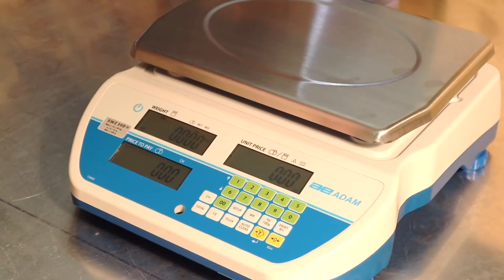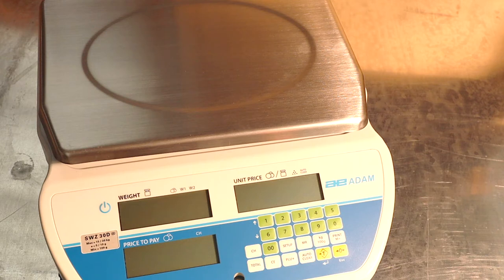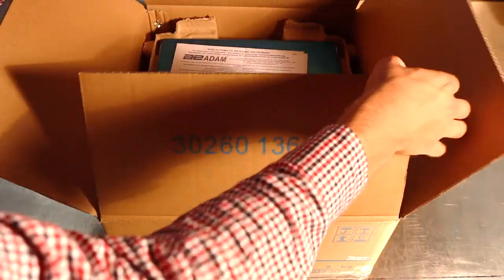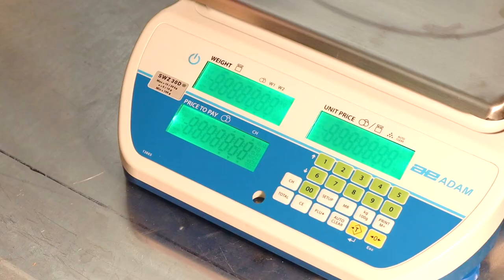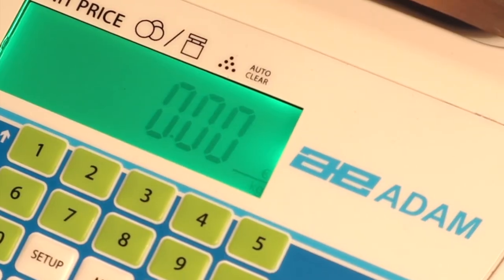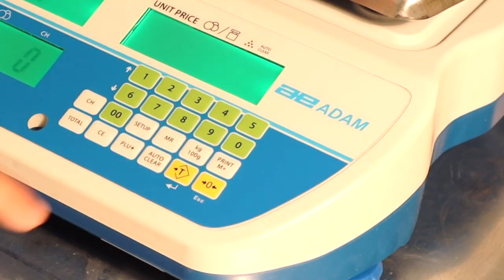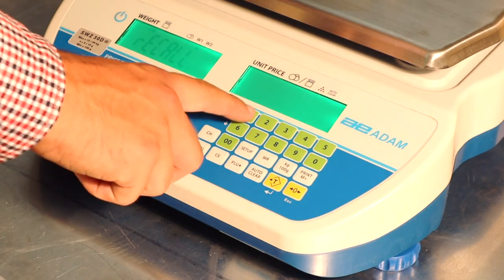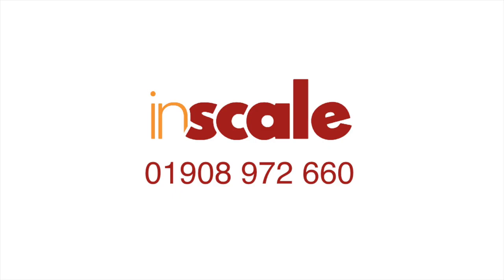Adam SWZ 'Swift' Retail Scale: Quick Start Guide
The Swift is the most popular retail scale in the Inscale Scales range. In this video, we explain how to use the scale, and get the most from some of its many features.